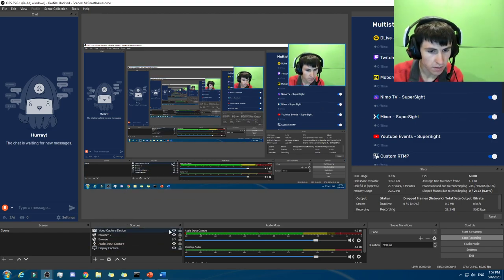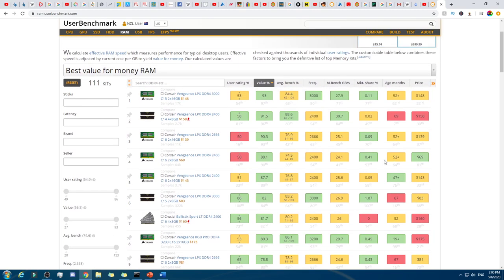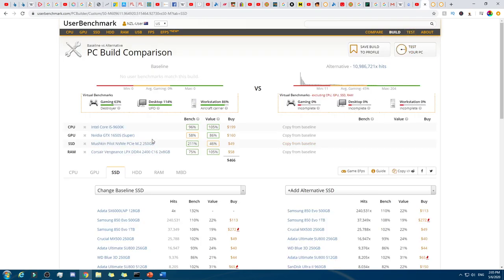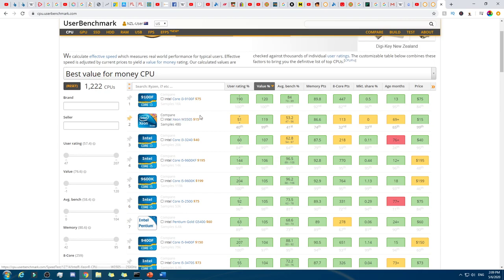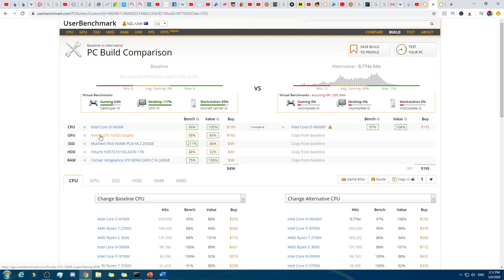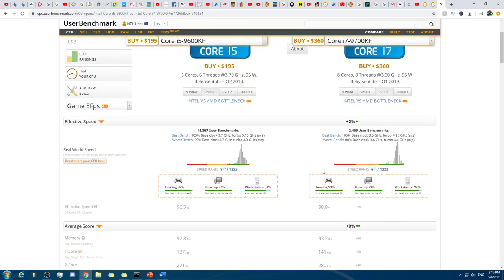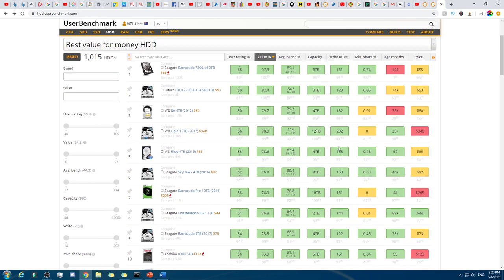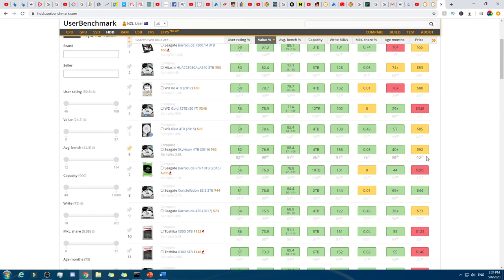The Computer I'd buy if I had a 500USD budget (GPU, CPU, RAM, SSD, HDD)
Allow for 200USD to include the Motherboard, casse and power socket. So think of this as The Computer I'd buy if I had a 700USD budget. I was tossing up if to title it "The Computer I'd buy if I had a 700USD budget (GPU, CPU, RAM, SSD, HDD)", but that would also make it confusing since I only spend 500USD in the video.

This is part 3 of a series. Last night it was with a 400USD , tommorow it will be with a 600USD for those parts.